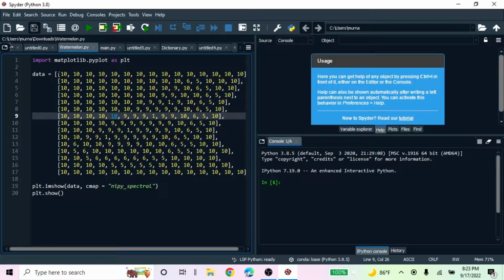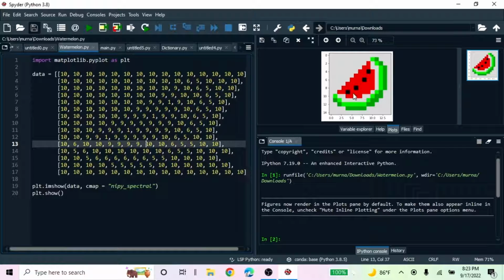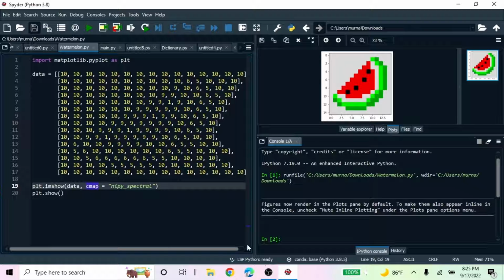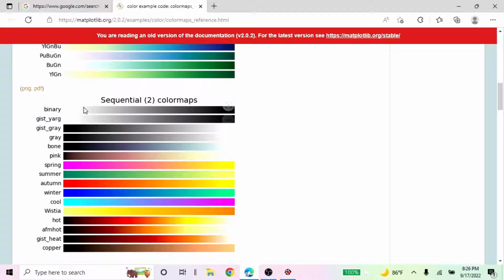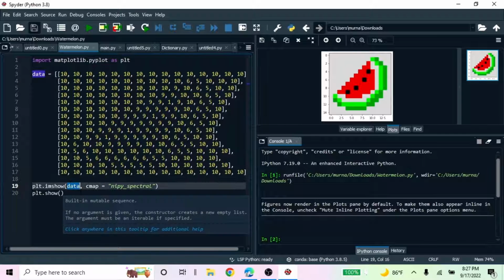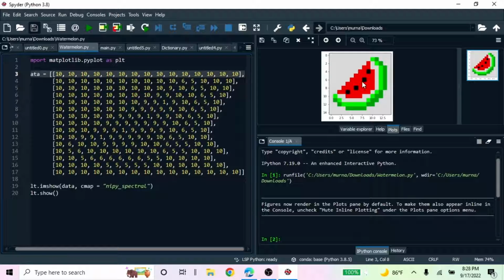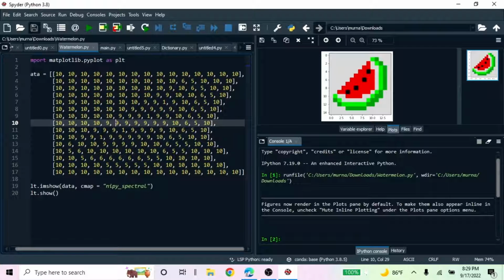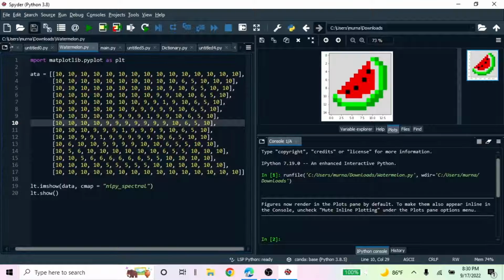Python Basics: Matplotlib(plots in Python)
In this video I'm going to be showing you how to make cool pixel art with the Matplotlib module.